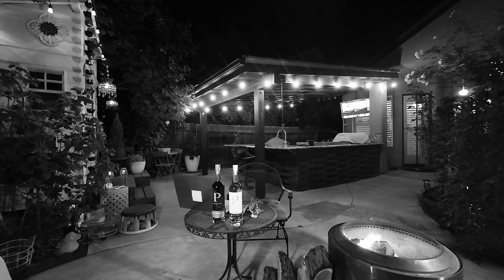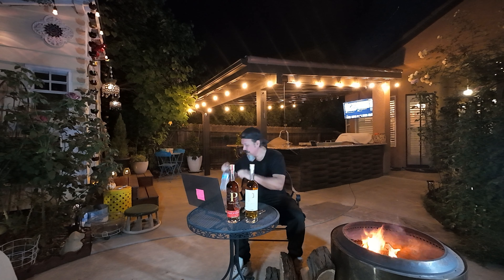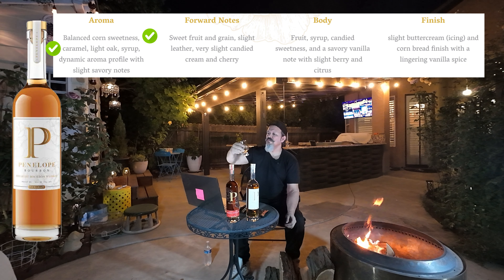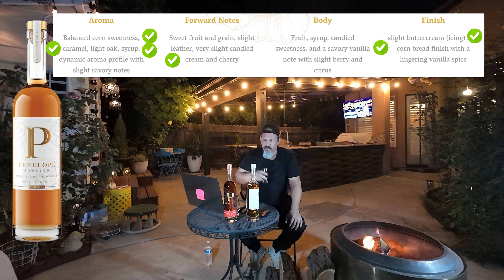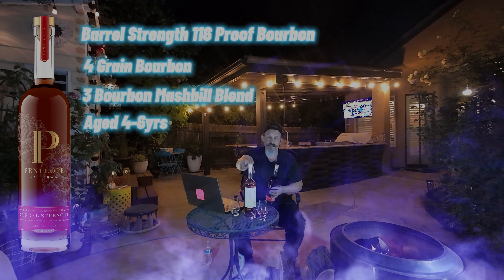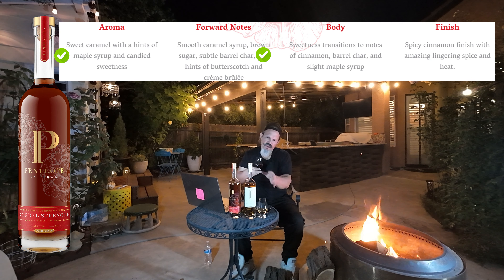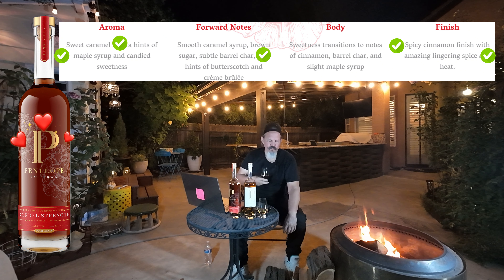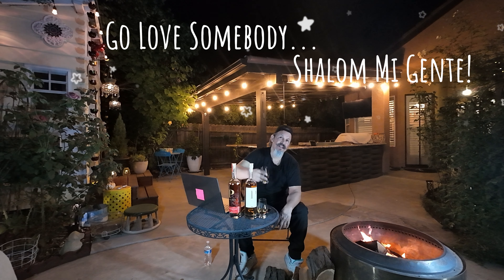Bourbon Dojo - Penelope Bourbon & Barrel Strength Solo Review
Outback! Solo Stove in tow! Sippin' on some outstanding Penelope Bourbons! 80 proof Penelope Bourbon flagship & taking it up a notch with Penelope 116 proof Barrel Strength... What say you?!?! Pour yourself a brown water and enjoy the reviews... Shalom Mi Gente!